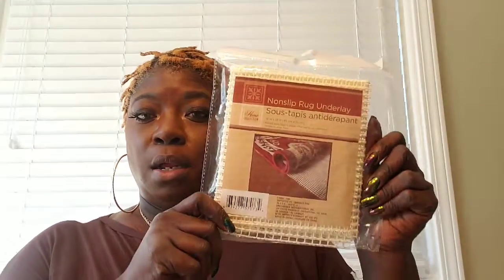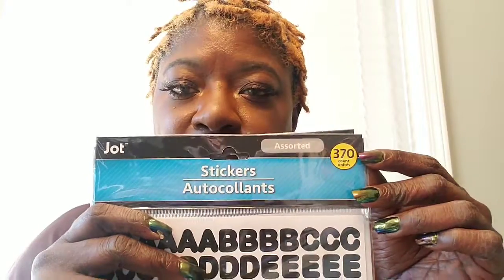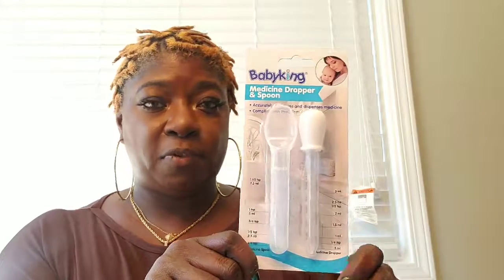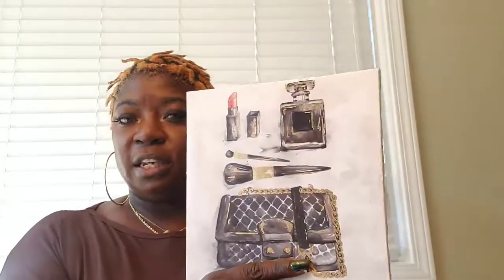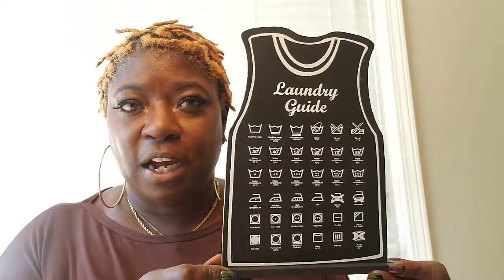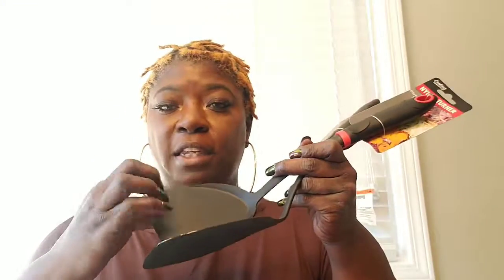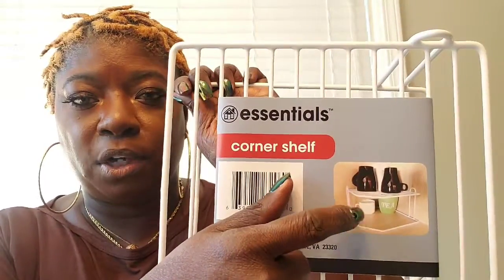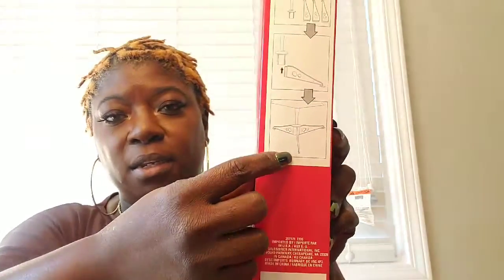Dollar Tree Finds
Thank you for stopping by my channel.  I just to share what I found at dollar tree.